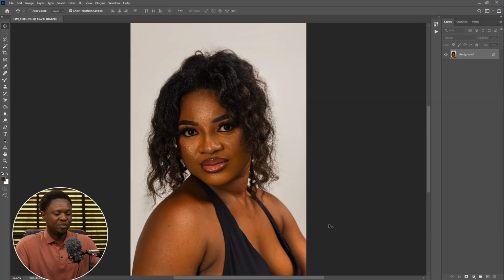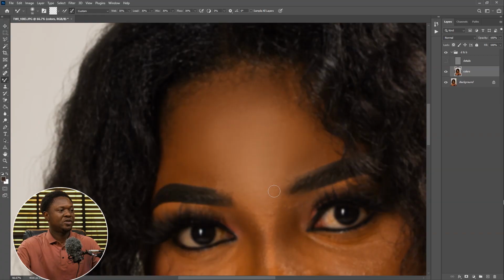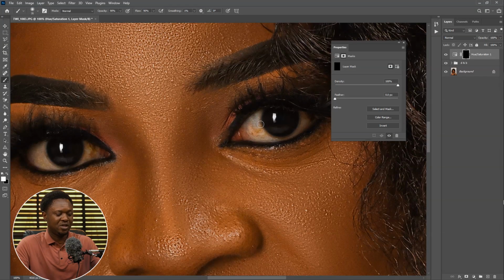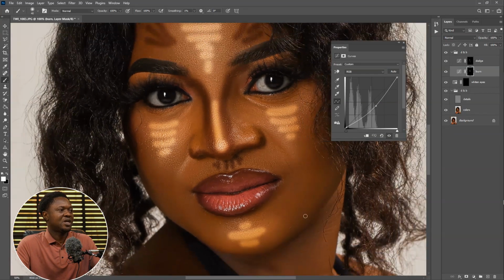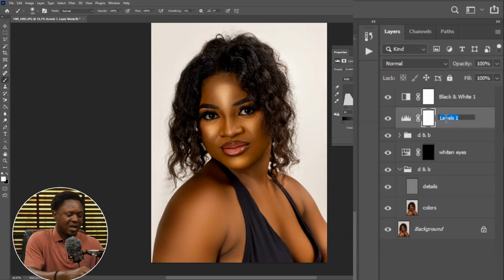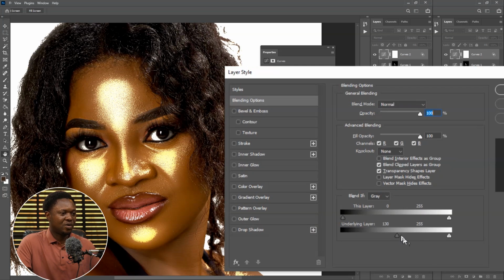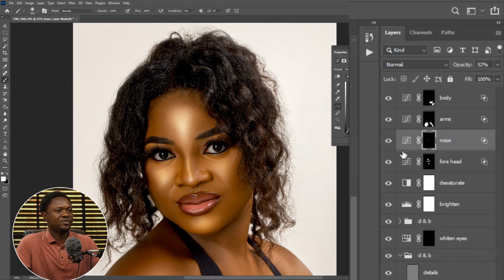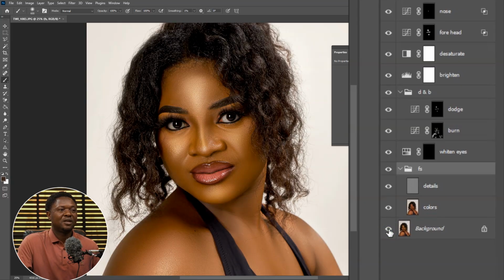Do this after Frequency separation retouching in adobe photoshop cc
this is what to do after frequency separation to level up you editing from normal to pro.